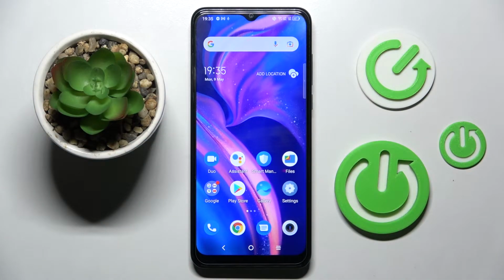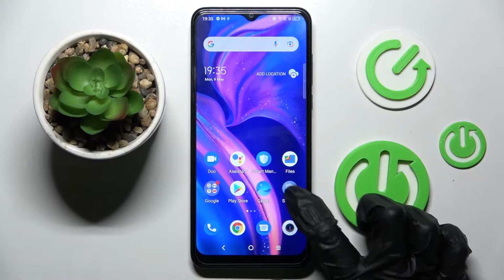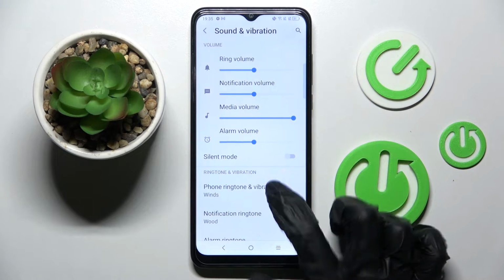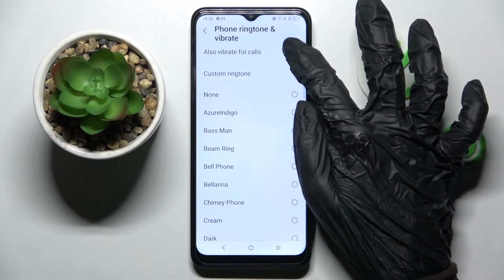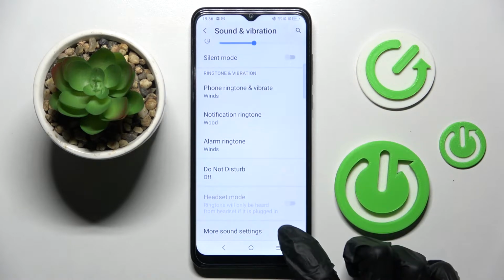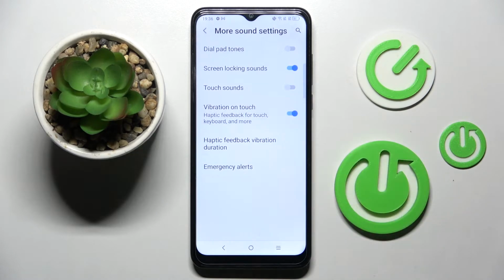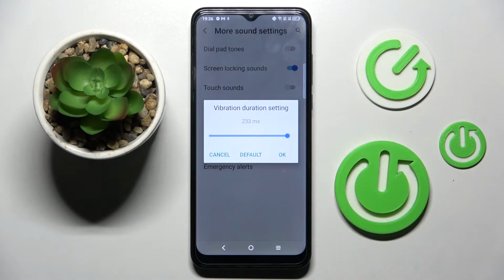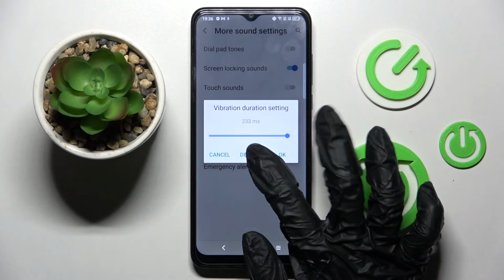How to Find and Enter the Vibration Settings on the TCL 30 SE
Learn more about the TCL 30 SE:
In this video guide, we will demonstrate what steps you need to take in order to locate and access the vibration options on your TCL 30 SE smartphone. Therefore, if you would like to learn how to manage the vibration options that TCL 30 SE mobile device provides you with, we invite you to view this video.

How to open the vibration settings on the TCL 30 SE? How to access the vibration options on the TCL 30 SE? How to enter the vibration options on the TCL 30 SE? How to manage the vibration options on the TCL 30 SE?